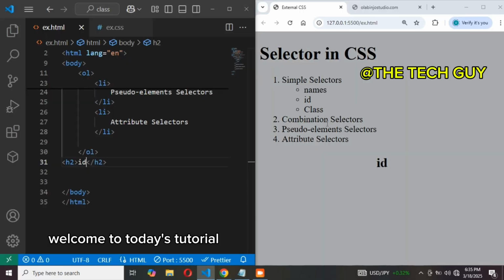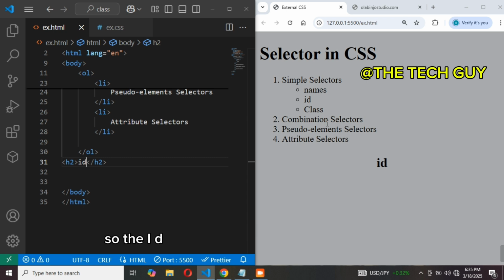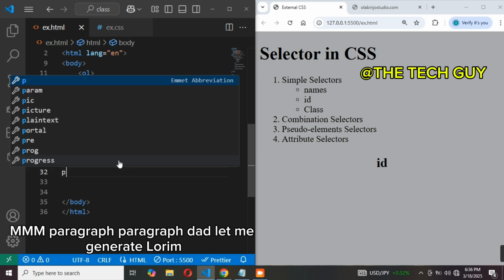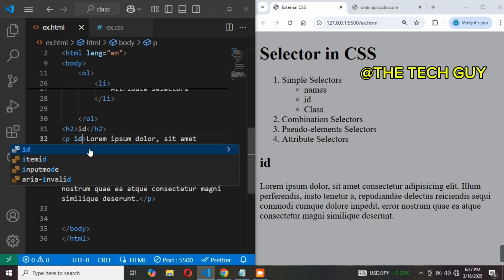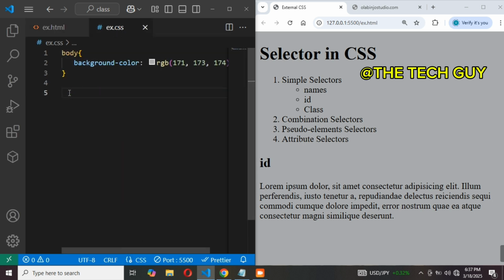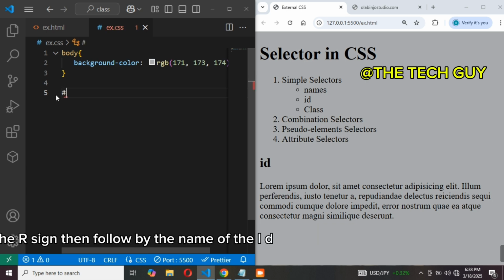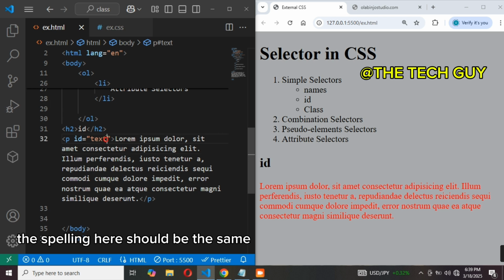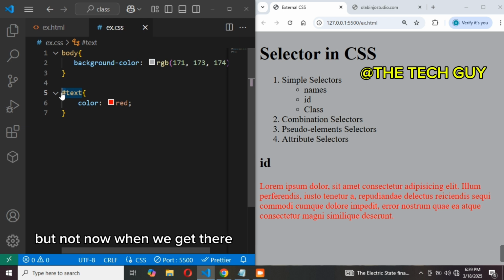ID Selector in CSS